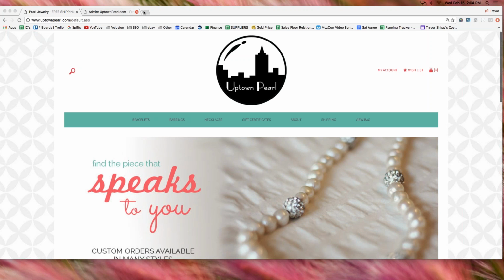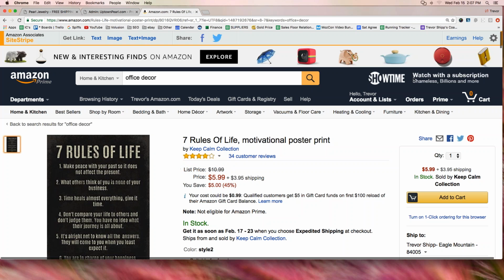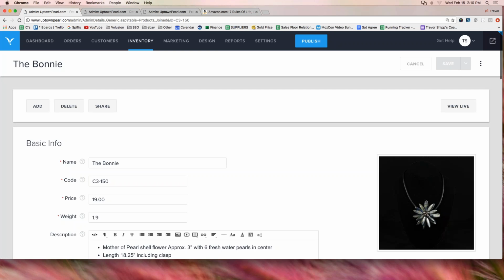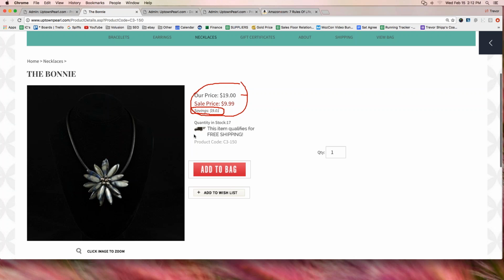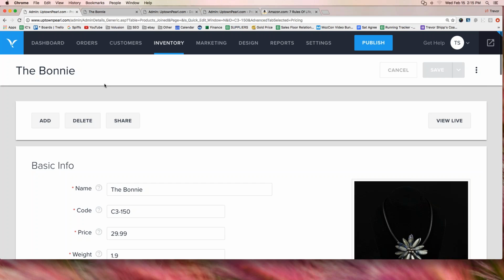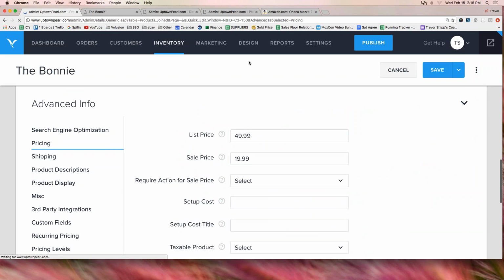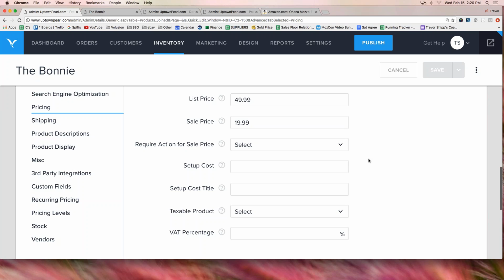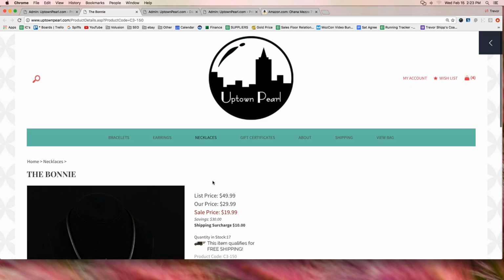Volusion Training #51: Creating Sale Prices on your Volusion Products